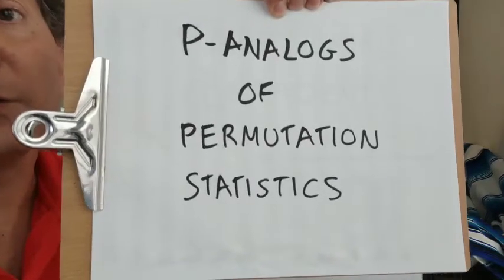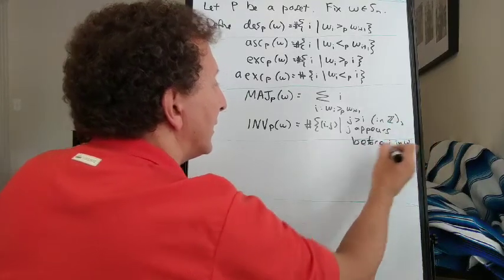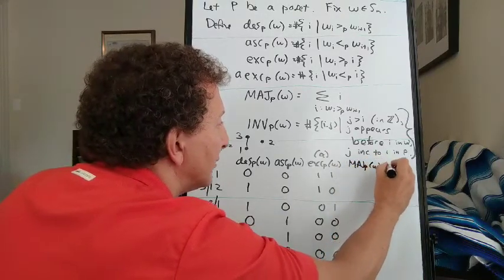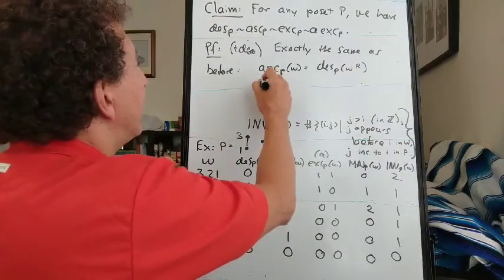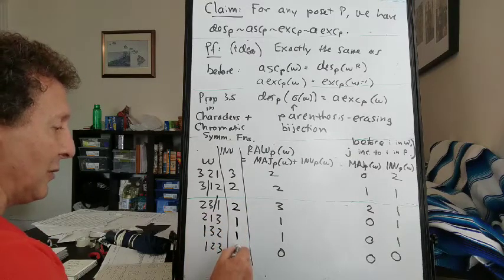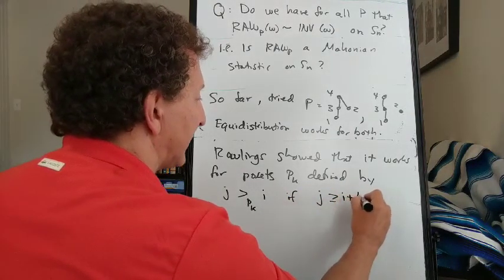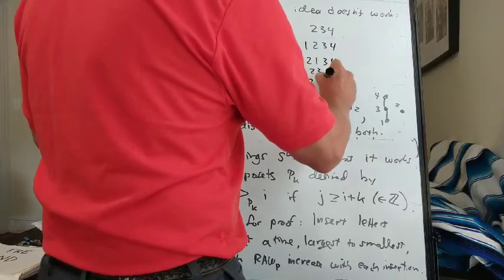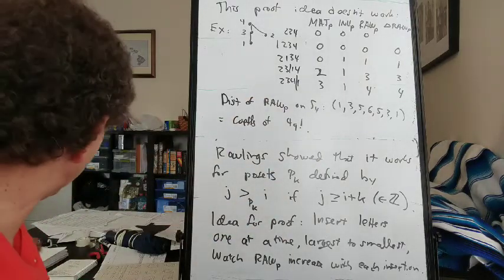MATH 450 Week 5 Lesson 3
P-analogs of permutation statistics